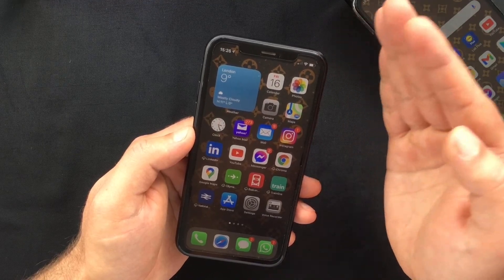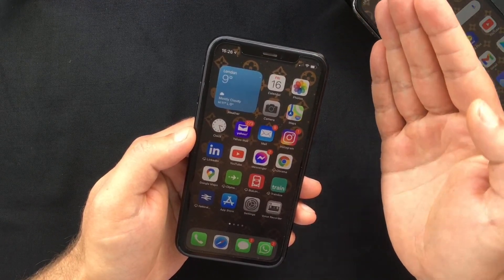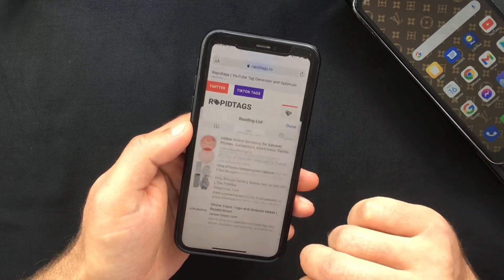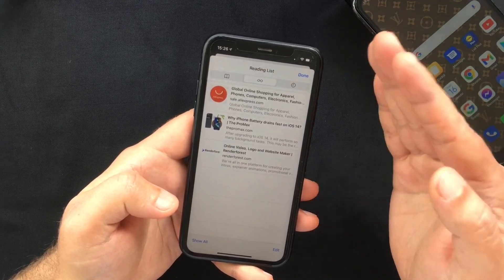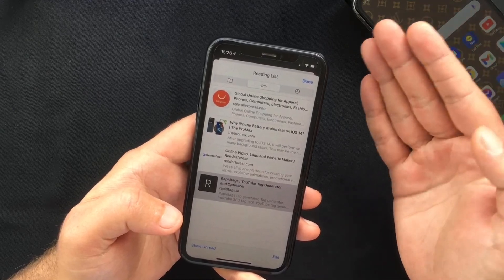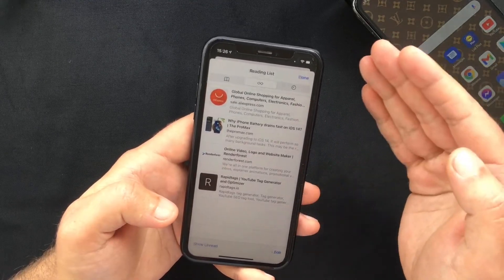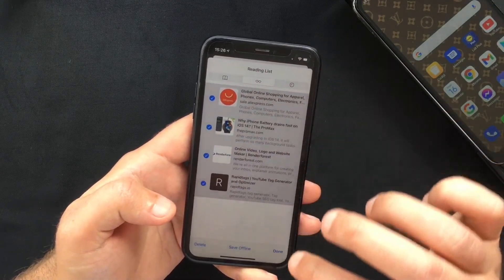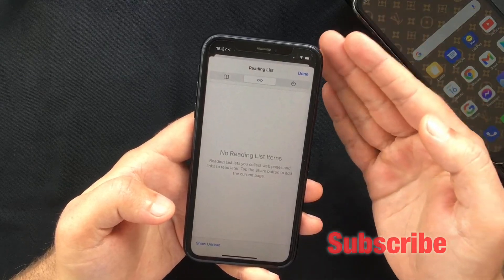How to Clear Safari Reading List on iPhone | Delete Web Pages from Safari Reading List on iOS 15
In todays video I want to show you how to clear your safari reading list.

Now, if you are an iPhone user, you might know about the safari reading list which is a great feature that allows you to save web pages that you want to read at a later time. This is very similar to the bookmarks, with the difference that once you read the page, it automatically moves from your unread list to the read list and you can also access them while you are offline. This comes very handy if you want to delete all the web pages that you're not interested in reading anymore.

Time Stamp
0:00 Intro
0:35 How to Delete Safari Reading List on iPhone
1:24 Outro

You can find here my previous video on How to Transfer Google Authenticator Accounts to New iPhone or Android | Quick and Easy (2021):